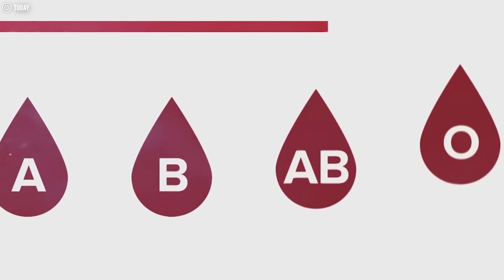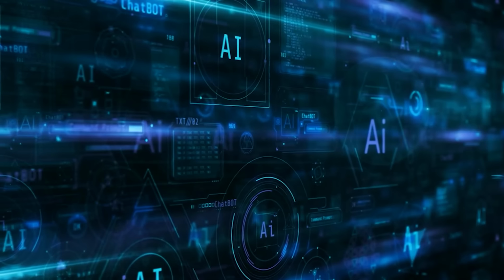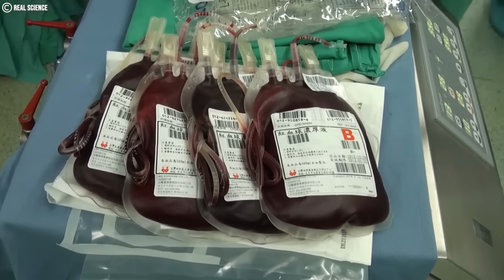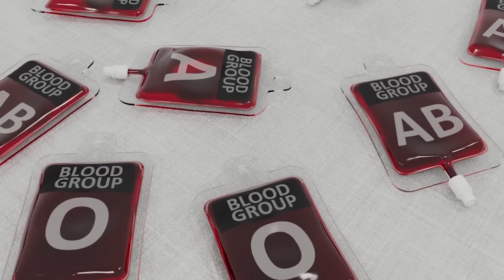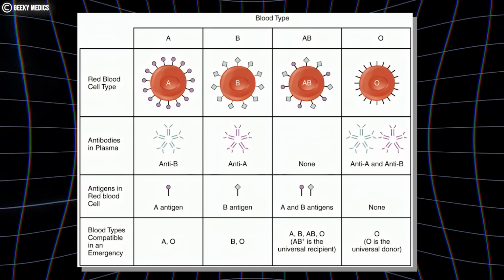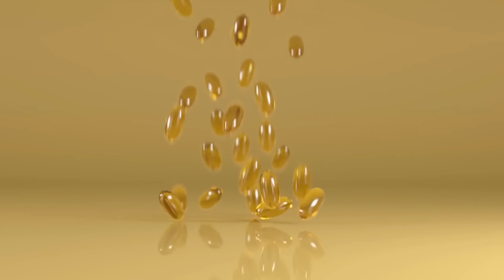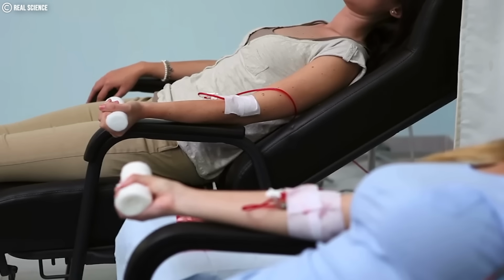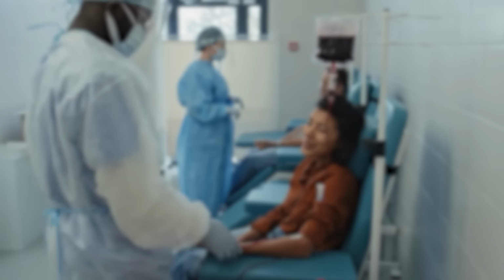Blood Type O Just Analyzed by AI... And It's Not What You Think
Most people think they know what Blood Type O means: the “universal donor,” the safe, simple category that saves lives in emergencies. But when artificial intelligence recently reanalyzed vast amounts of genetic and medical data, the story of O turned out to be far stranger than expected. Hidden patterns, surprising health links, and evolutionary secrets are rewriting what we thought was settled science. Let’s dive right in because you might never look at blood the same way again.